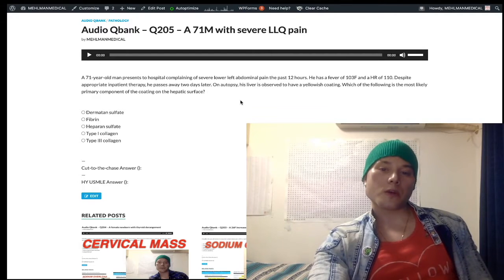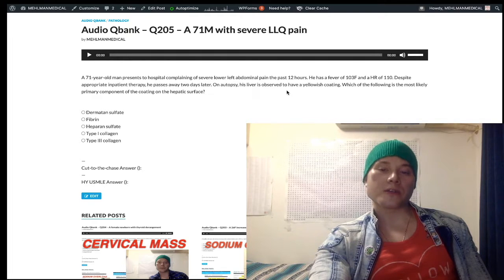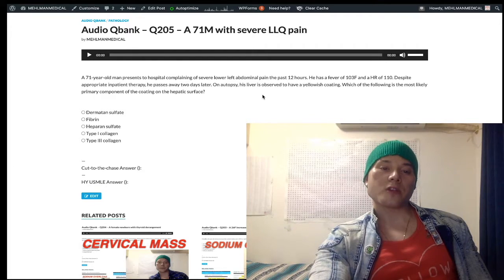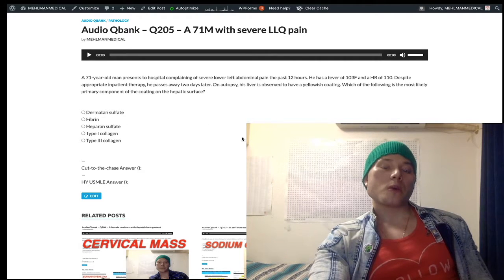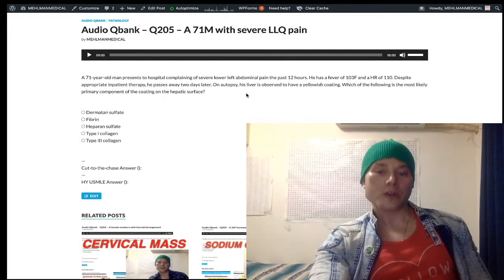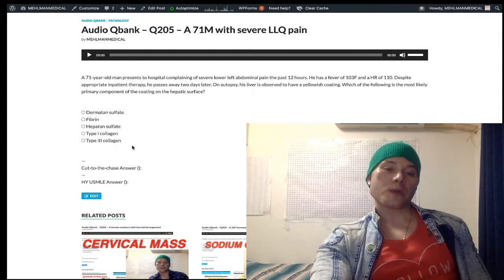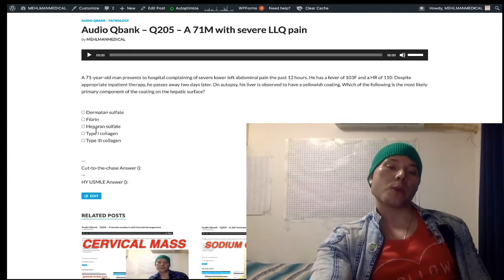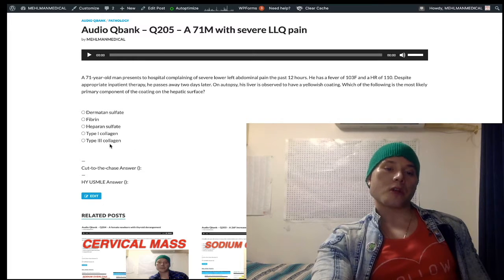Audio Qbank - Q205 - A 71M with severe LLQ pain